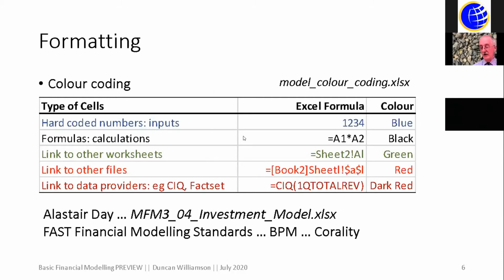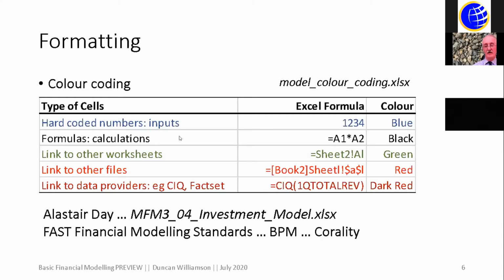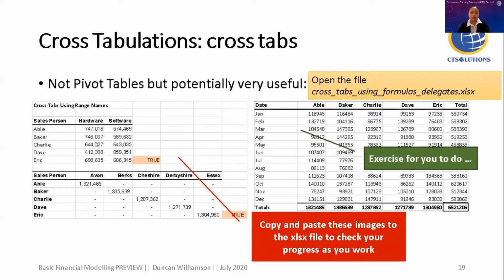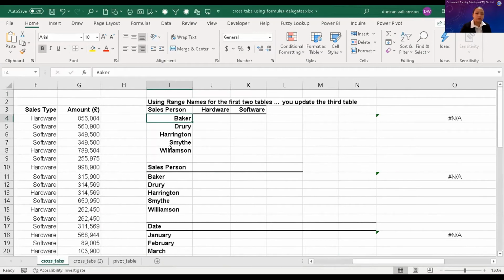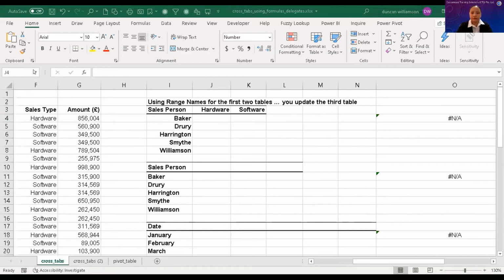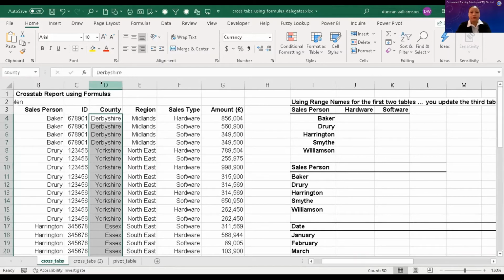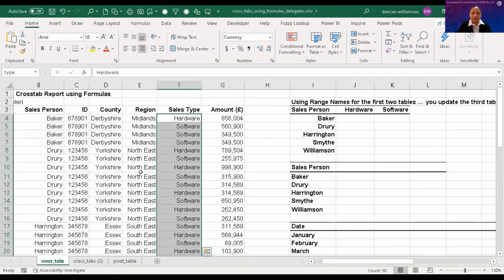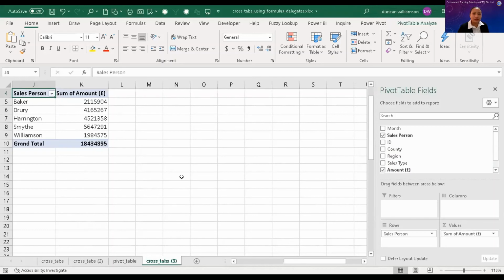Basic Financial Modelling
Best Financial Modelling Hands-On Workshop To Make Your Life Easier Preview Highlight.

"Effectively Communicate And Systematically Analyze Financial Statements For Improved Model Performance Using M.S. Excel Shortcuts, Tips & Templates"

What you will learn on this session:

1. Distinguish between the three major financial statements
2. Review annual report and accounts of organisations
3. Appreciate the nature and role of management accounting

Why this sessions:

1. Learn how to analyze financial data
2. Know how to identifying trends and strategies contained in financial and non financial data
3. Benchmarking of financial and non financial performance using KPI's and Real Case Studies